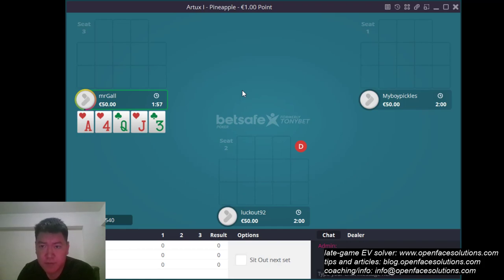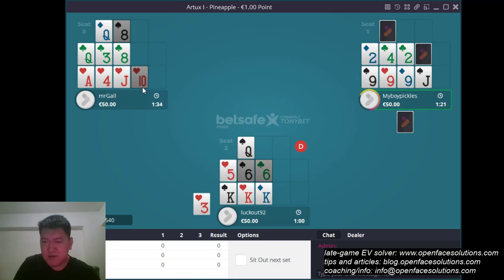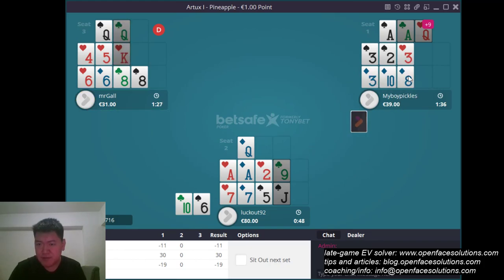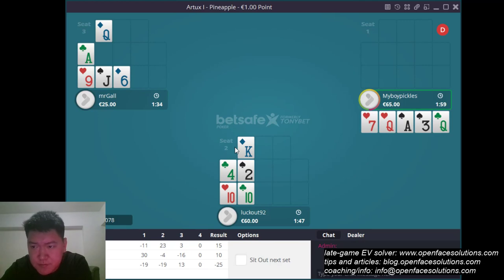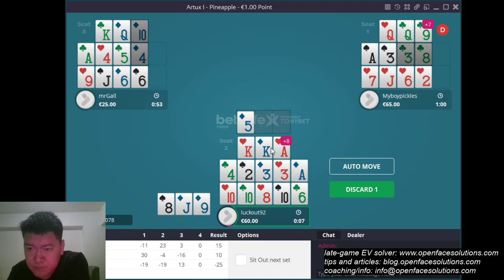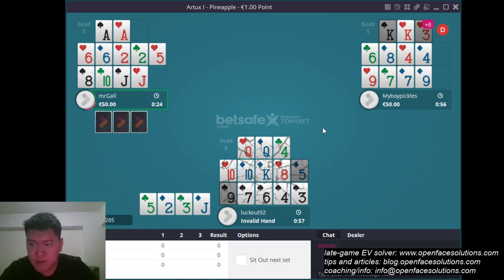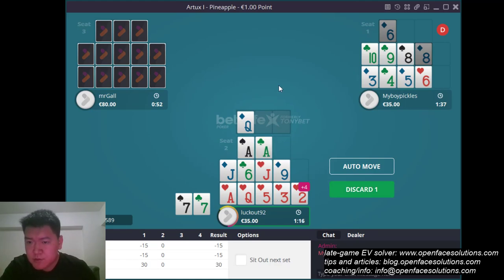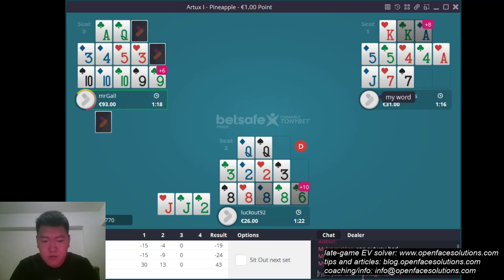Pineapple OFC Play-by-play #11: 77 or Q high? (04:00)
This episode is dedicated George, who wrote in to say he missed these videos!
I've been part of some other projects but I'd still be squeezing out some POFC content just because you guys remind me they are appreciated :D
-Wesley